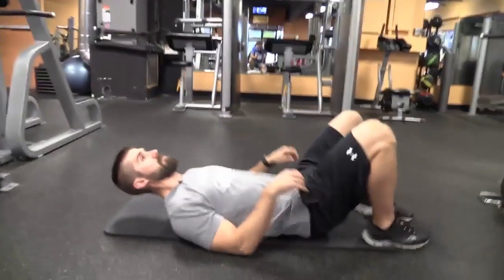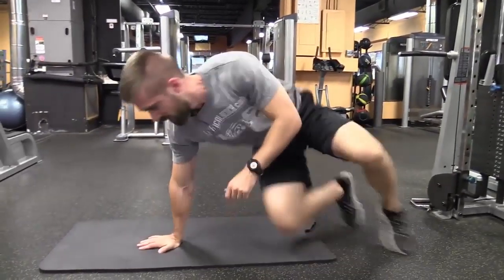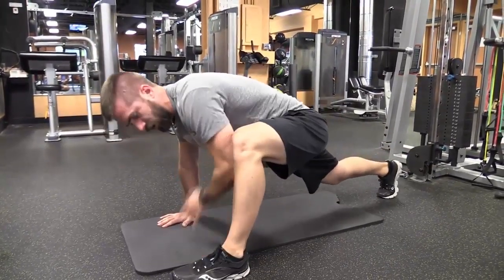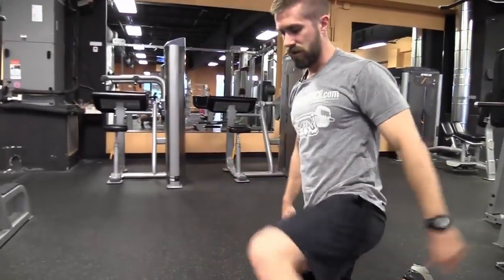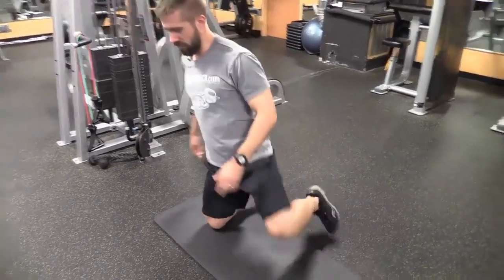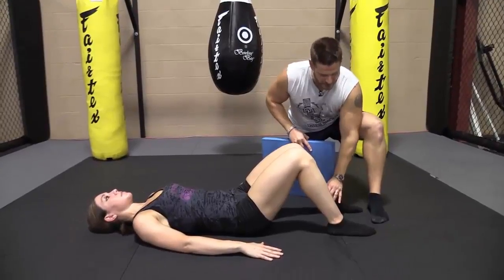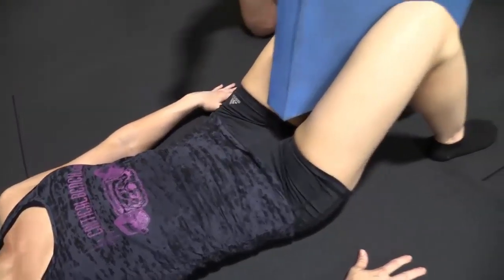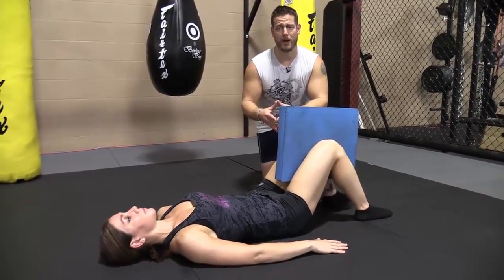Unlock Your Hip Flexors 2.0 Review For 2019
UNLOCK YOUR HIP FLEXORS GIVES YOU A PRACTICAL, EASY-TO-FOLLOW PROGRAM YOU CAN USE TODAY FOR INSTANTLY RELEASING YOUR HIP FLEXORS FOR MORE STRENGTH, BETTER HEALTH AND ALL DAY ENERGY.

Some of the include:

PNF STRETCHING: PNF is an acronym for proprioceptive neuromuscular facilitation. It is a technique where you are activating a specific muscle in order to relax the muscles around a joint so you can decrease the stiffness around a joint.

DYNAMIC STRETCHING: This is where you are activating the muscle around a joint and moving that joint through its full range of motion in a progressive manner. This leads to an increased range of motion around the joint, warming up of the muscle around the joint and improved circulation around the joint. Think of high knees or butt kicks.

3-DIMENSIONAL CORE STABILITY EXERCISES: With these exercises we are targeting the muscle in all planes of movement so the core and abdominal muscles have good activation, endurance and strength in all planes of movement which leads to a decrease in unnecessary damaging stress on joints.

MOBILITY EXERCISES: In these exercises, we are targeting the joint and doing movements and exercises that help the joint function optimally. This allows a joint to move more freely.

FASCIA STRETCHING: In this unique technique, we are targeting the tissue that muscles are surrounded in and working on loosening and lengthening the fascia. Few people understand the negative effect this tissue can have on your body.

MUSCLE ACTIVATION MOVEMENTS: Due to all of our sitting and daily technology use, many of our muscles are not working properly. With this technique, we're targeting those muscles that are off and activate them in order to help the body move more efficiently.